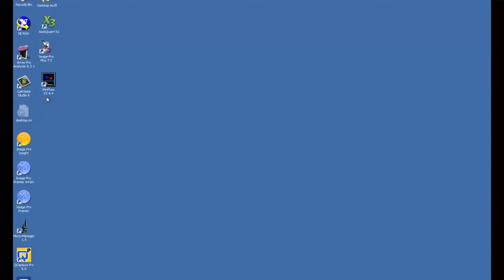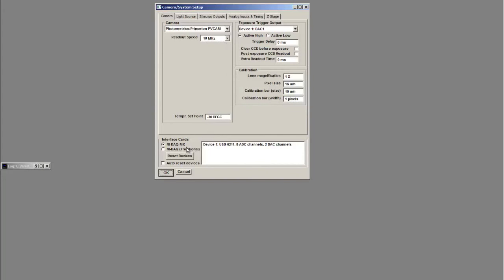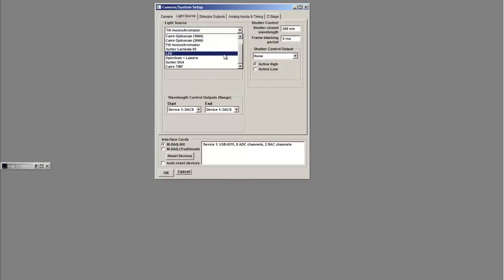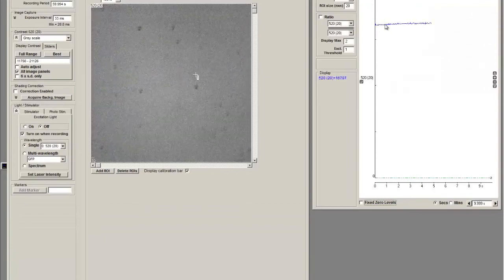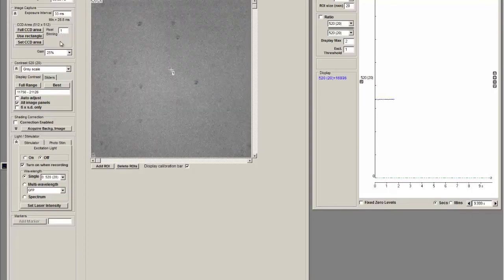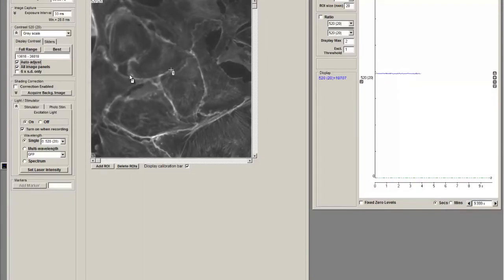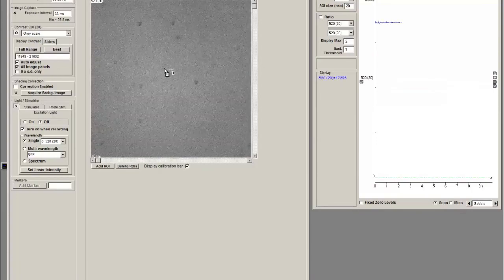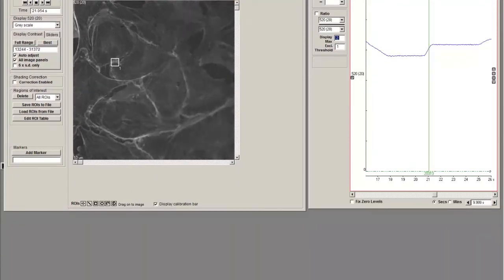Winfluor Intensity Over Time - Ratio Software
This video demonstrates how to setup and use WinFluor imaging software with Photometrics cameras. Learn how to use the software to making intensity over time measurements and control hardware such as LED and monochromators.